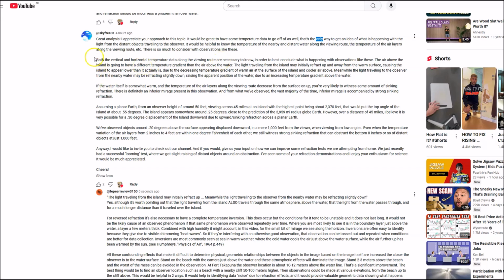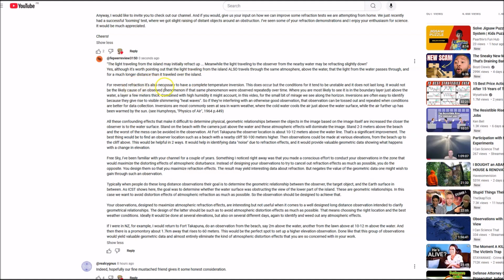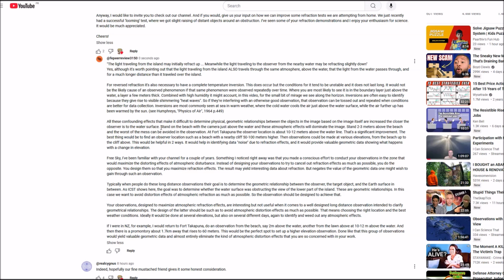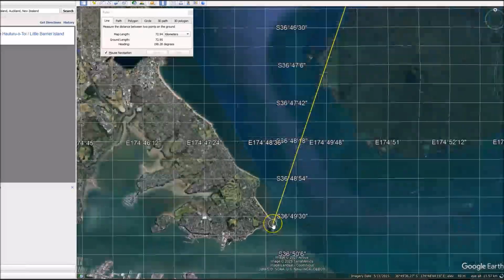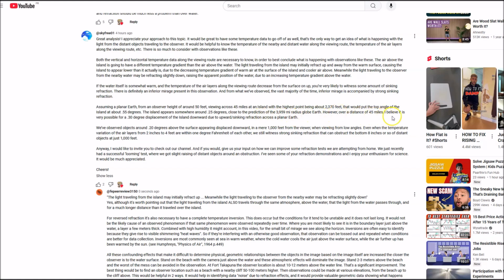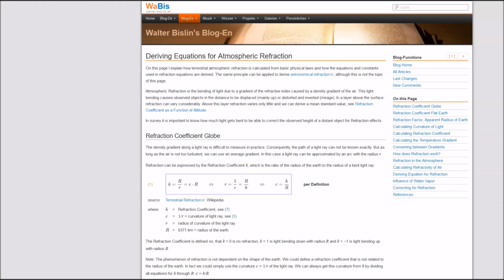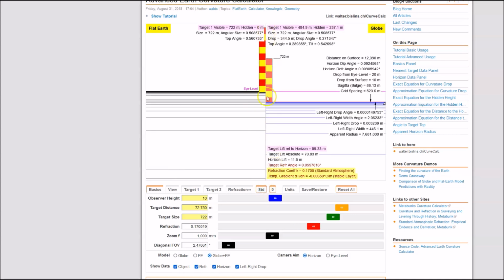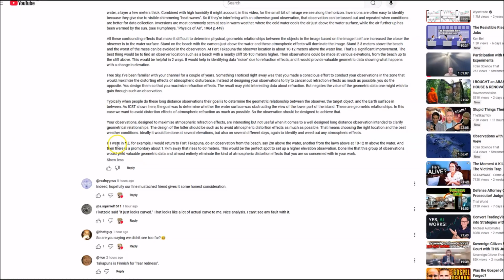Designing a Long Distance Observation | Sky Free has the wrong approach